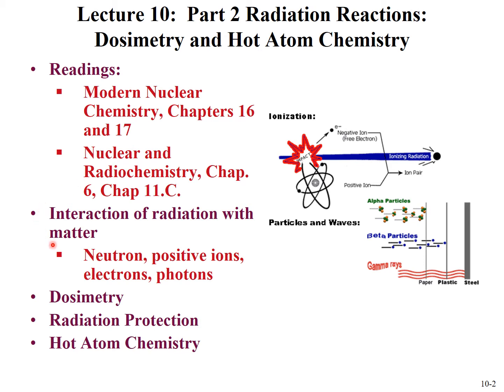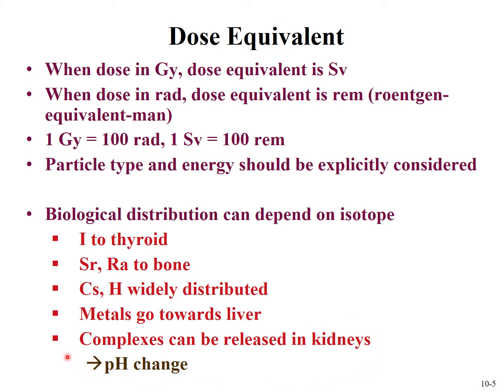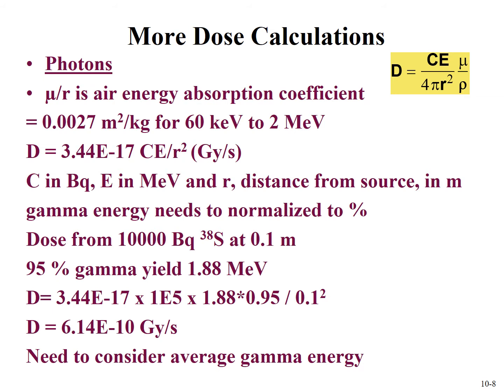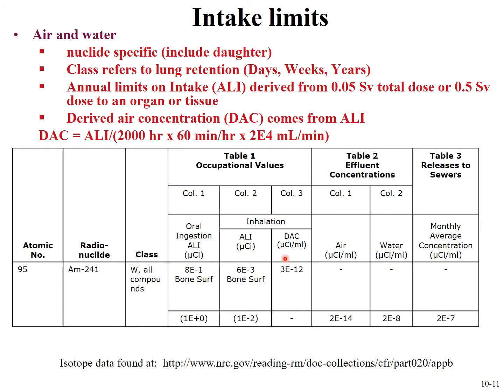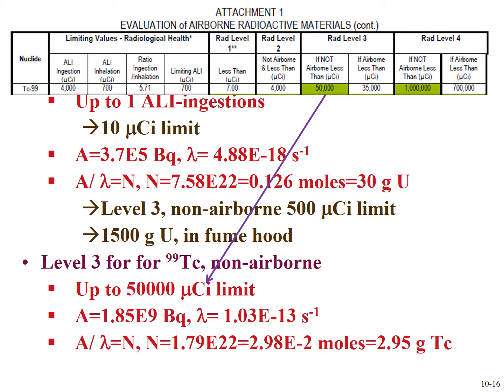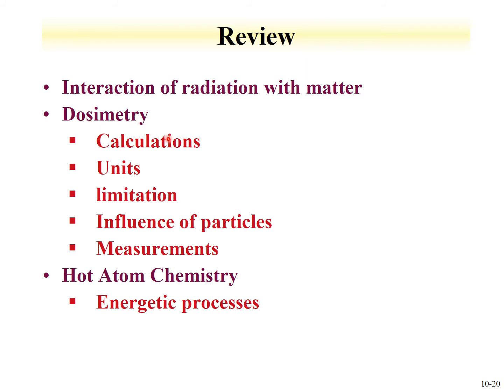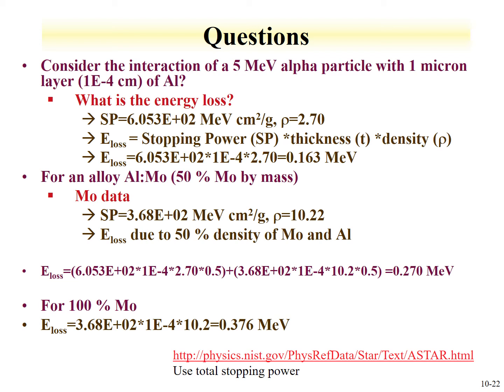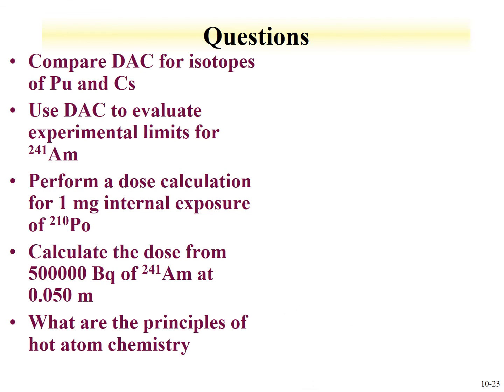CHEM 418 Lecture 10 radiation reaction Part 2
This lecture, in 2 parts, covers interaction of radiation with matter and includes fundamental interactions, particle ranges, dosimetry, and hot atom chemistry. Interaction of radiation with matter covers energy loss and reactions with charged particles and photons. The stopping power of charged particles in different material is covered, including calculations on energy loss with thickness. Electron backscattering is introduced with examples on different behavior with varied elements. Discussion on photon interaction includes photoelectric effect, Compton effect, and pair production. Units of dosimetry are described. Dosimetry measurements are discussed and quality factors based on particle mass and charge are introduced. Introductory dose calculations are supplied. Radiation protection regulations and the definition of terms (ALI, DAC) are given. A review of hot atom chemistry is given. Part 2 is 42 minutes.